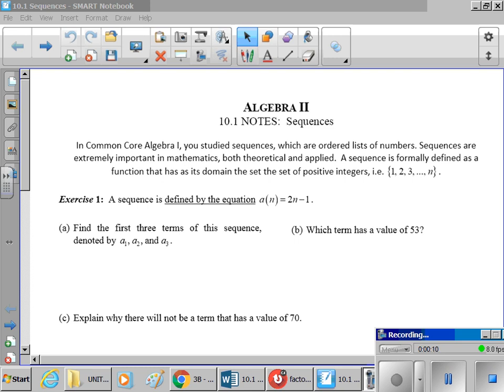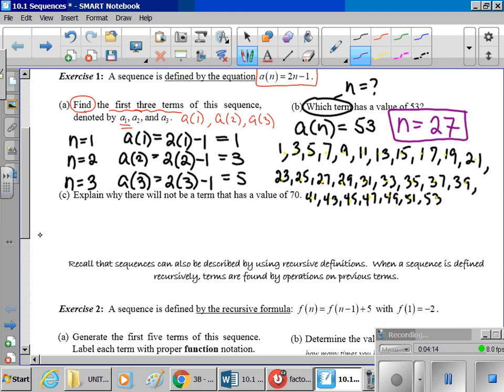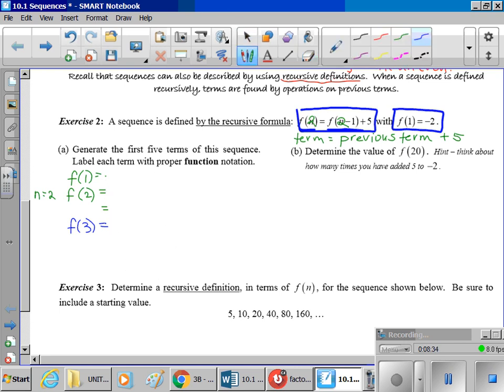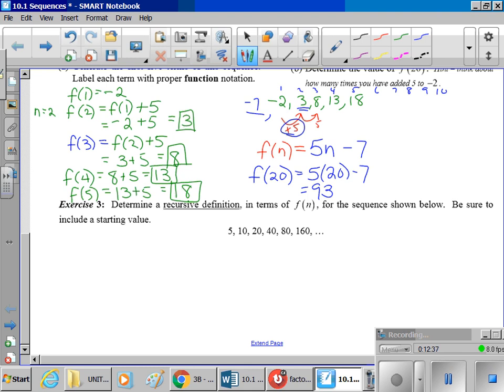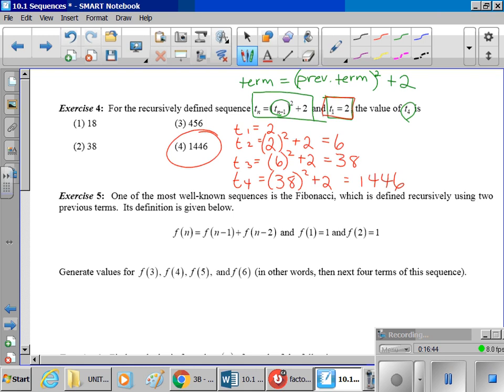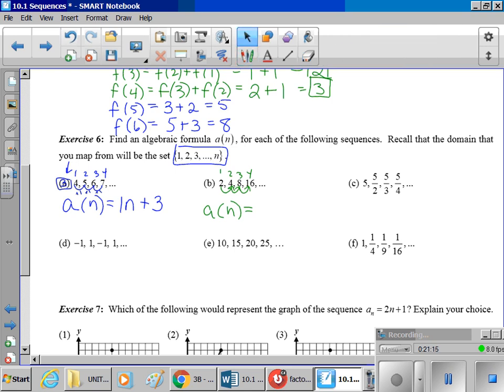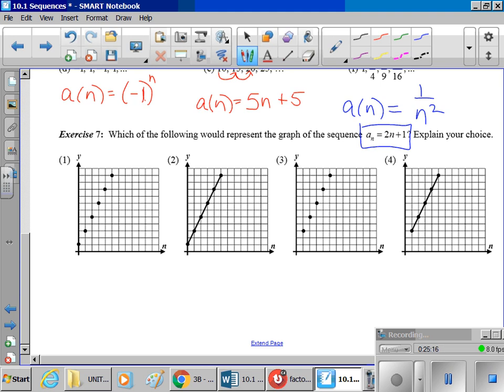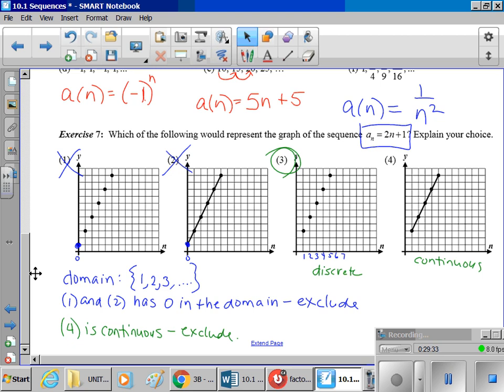8 1 Sequences